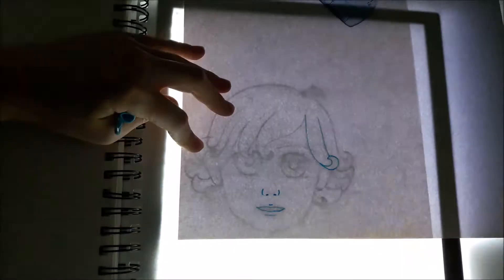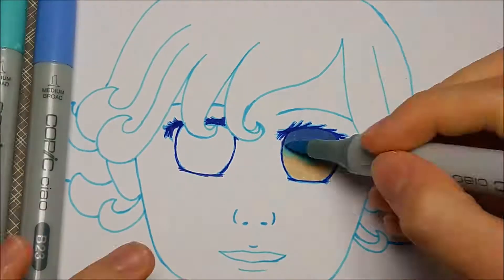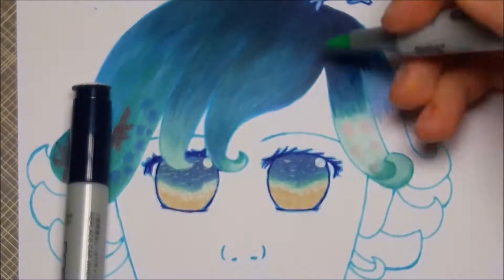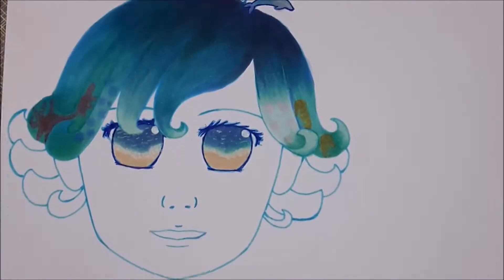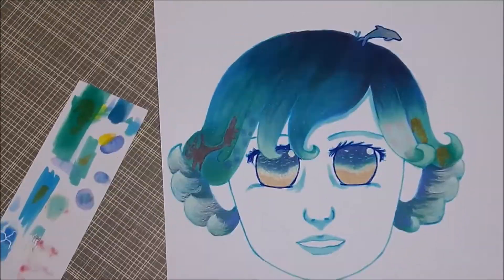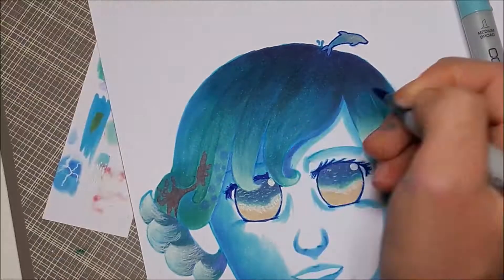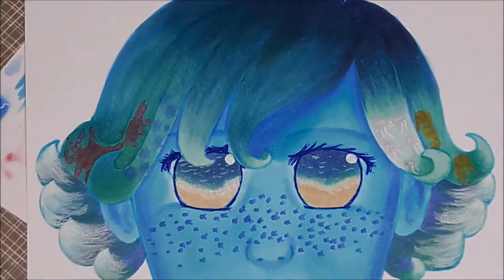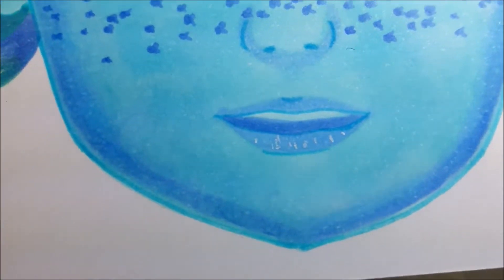Moana's Ocean Friend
Hi guys! hope you liked this video, I worked really hard to edit the audio this time, but because of all that confusing editing, there was a part that was repeated, so I'M SORRY!!!
 especially after the 64 'UM's from last time...
HEY YOU THERE!! Yeah you! see if you can find how many 'um's 'like's or 'so's that I said this time!
I have an Instagram account just for YouTube!
riri_raizen
Go follow me if you want to see sneak peaks of the upcoming videos!
Also, because of holidays, Ill be posting in three weeks instead of two.